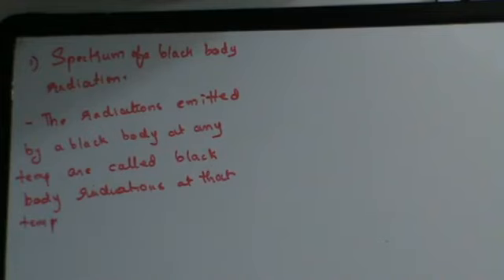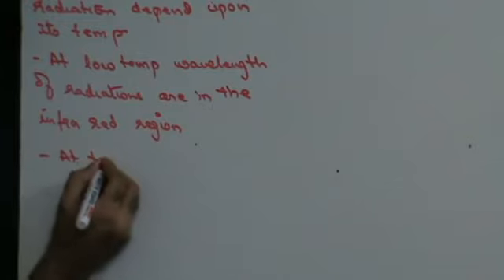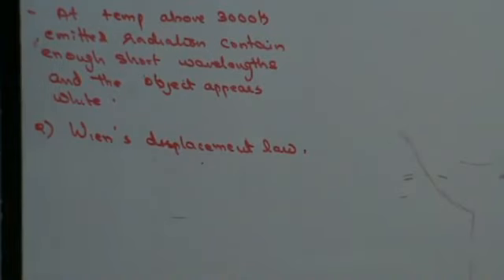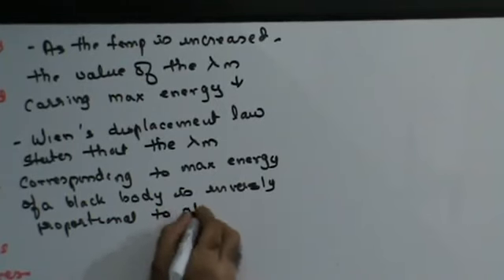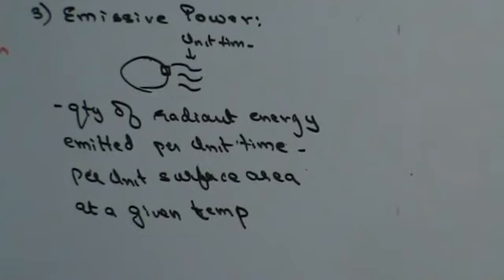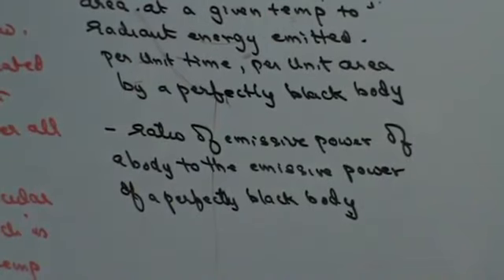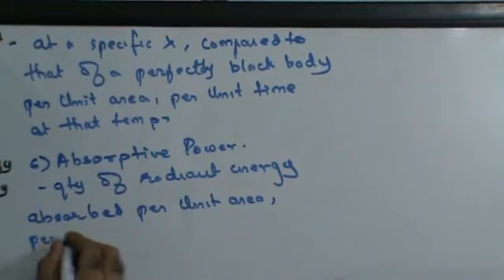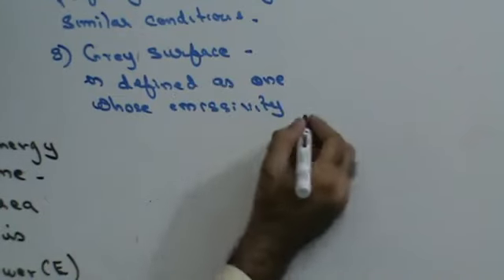12 phy radiation 2